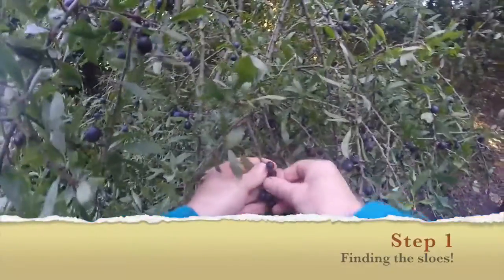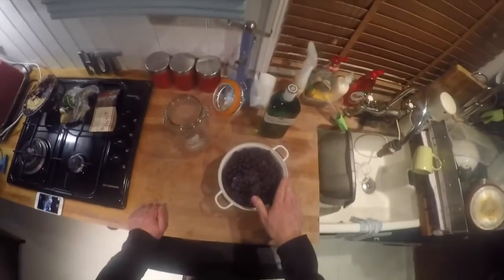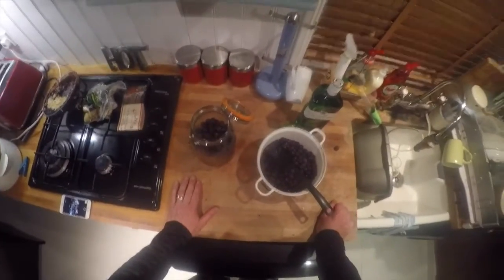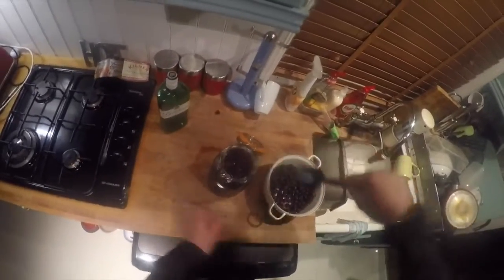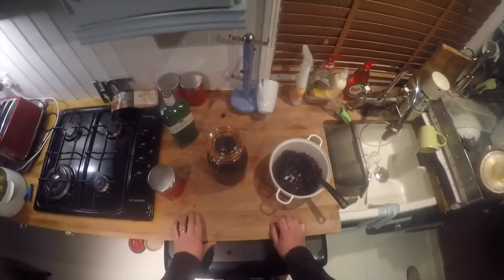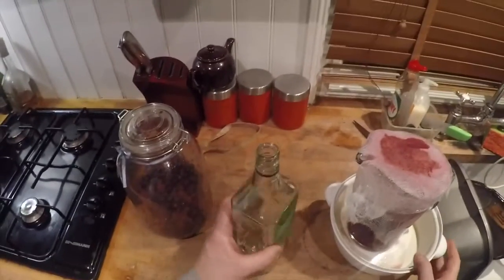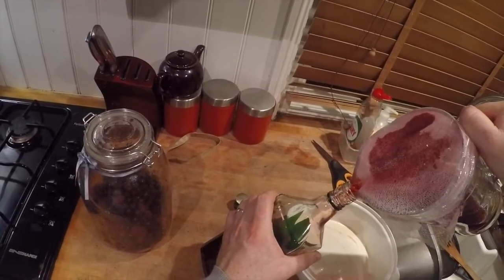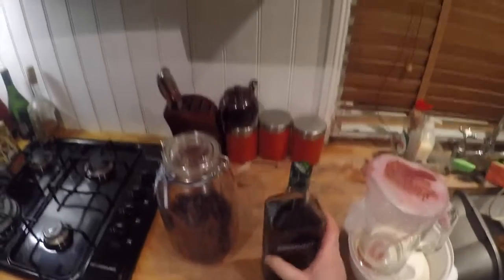How to make Sloe Gin - a step by step process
This video details the process from start to finish of making sloe gin. It starts with the different steps of picking the sloes, washing and freezing them, preparing them etc right through to the filtering and bottling.